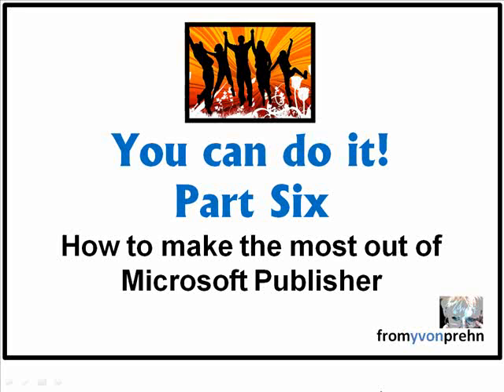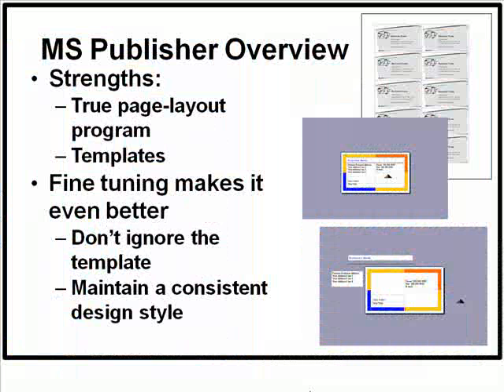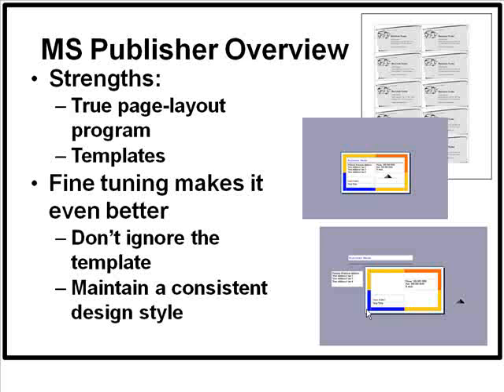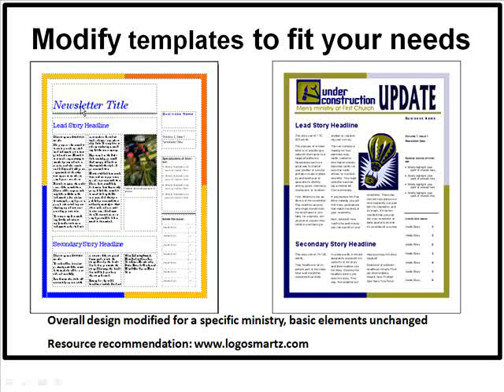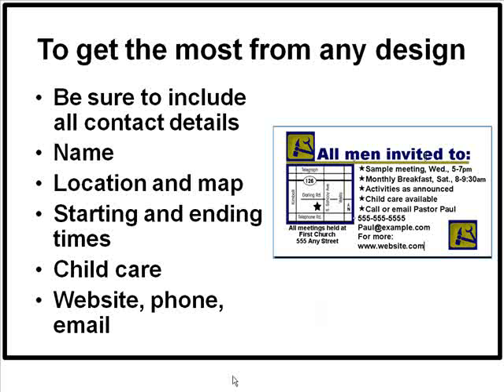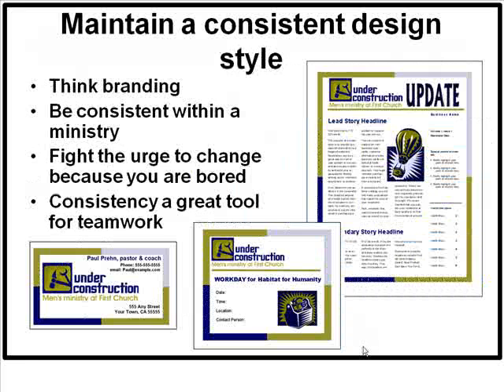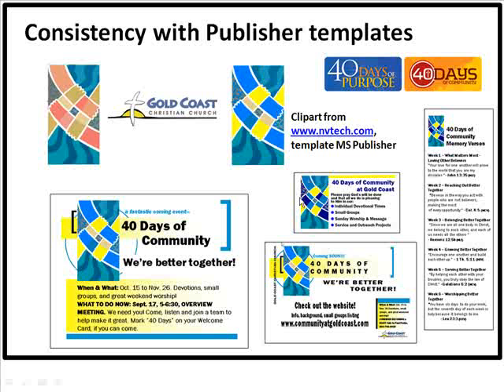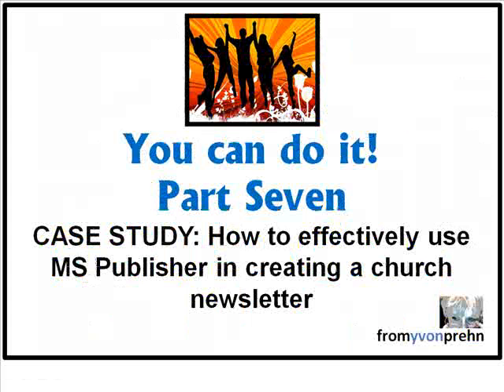#6: How to make the most of Microsoft Publisher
MS Publisher is an incredible program, able to do so much more than many people realize. This video is part of our series, "You Can do It!" To see the entire series and to download PDFs of all the notes that go along with the videos, go

Please help other churches communicate effectively by letting them know about the Yvon Prehn Video Channel and the Effective Church Communication ministry with your Facebook likes, tweets, pins, and passing on the links to this channel and videos will help many churches communicate more effectively—they are GREATLY APPRECIATED!!!

This video comes from Effective Church Communications,  a ministry that provides basic and practical training in print and digital communications to help churches fully fulfill the Great Commission. For more, CHECK OUT:

YVON PREHN BOOKS, Print and Kindle versions